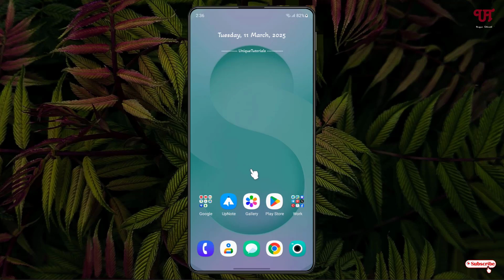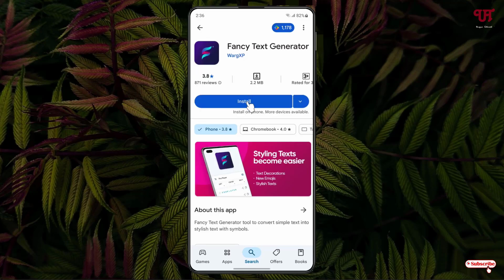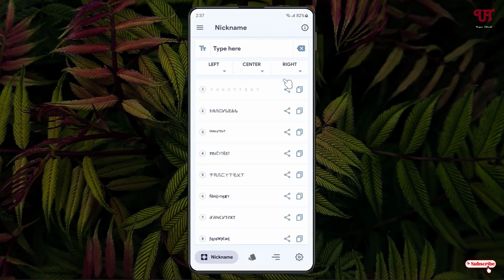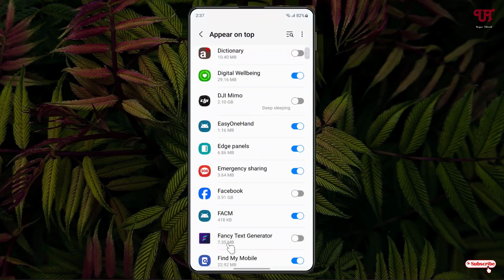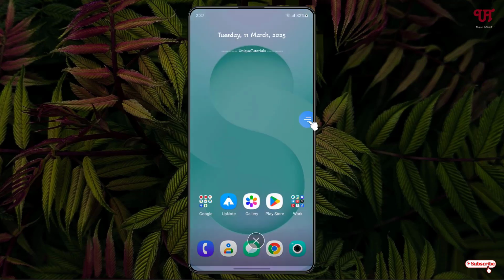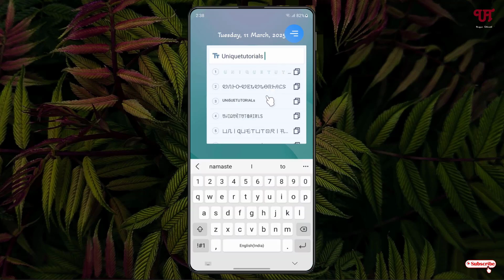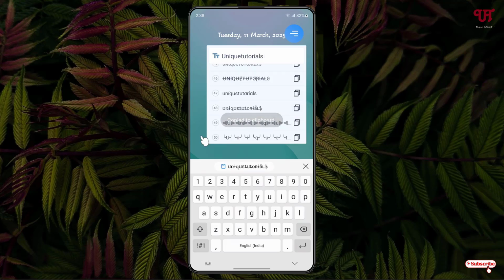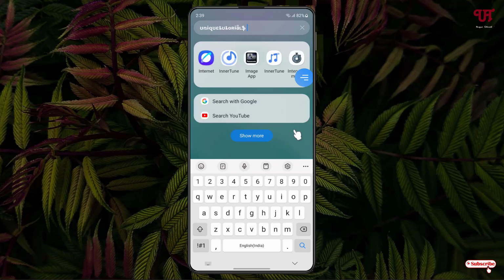How to get Floating Simple Text to Stylist Text Converter in any Android Smartphones and Tablets ?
This video tutorial is all about How to get Floating Simple Text to Stylist Text Converter in any Android Smartphones and Tablets.